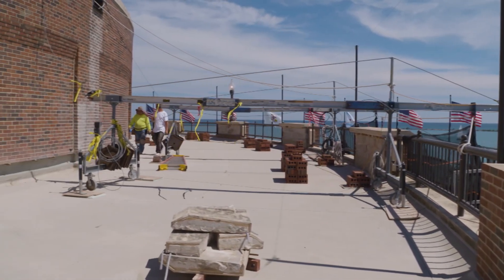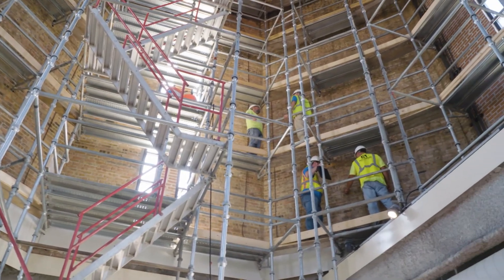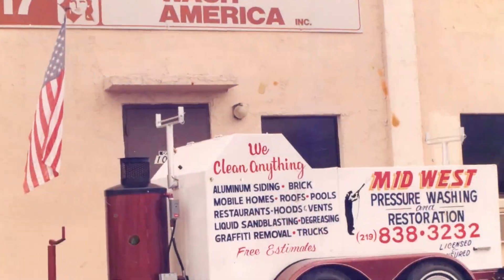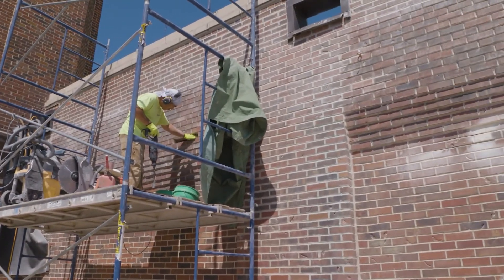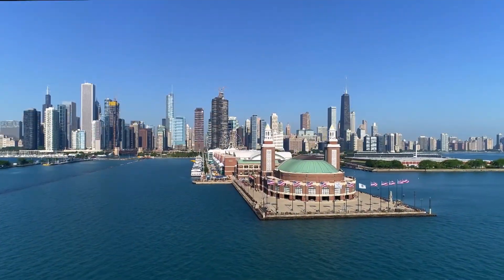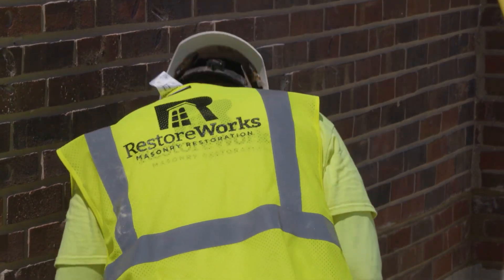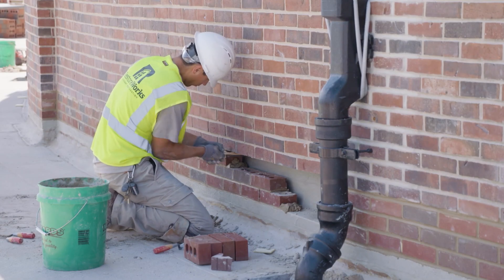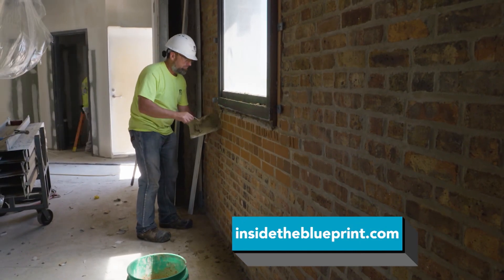Innovations In Commercial Masonry Restoration and Repairs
Established in 1988, RestoreWorks cleans and restores the ornate interiors and exteriors of some of the oldest institutions in Chicago.

Whether the buildings are new or old, RestoreWorks restoratively cleans building surfaces with the gentlest means possible without doing damage to the surface.

LAUNCH LAUN 0083